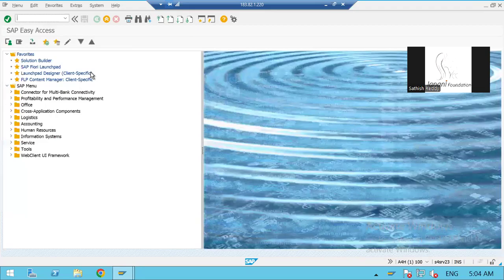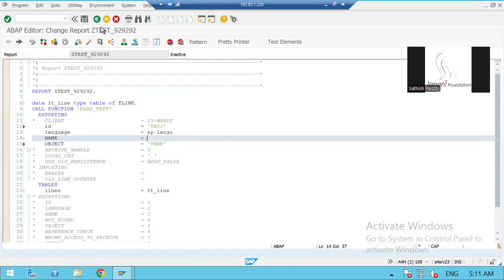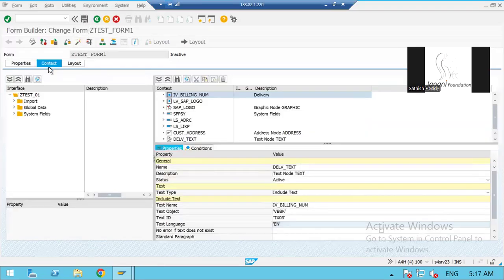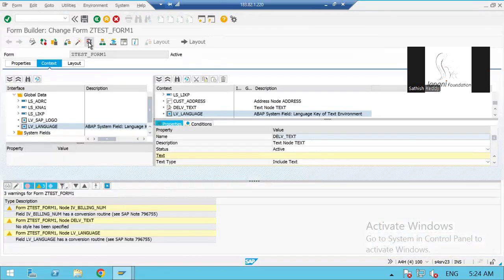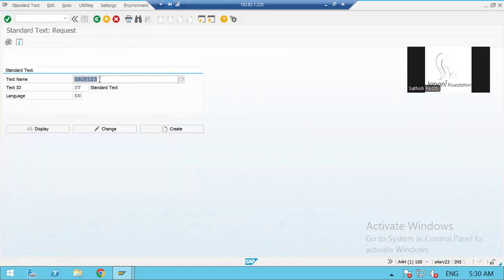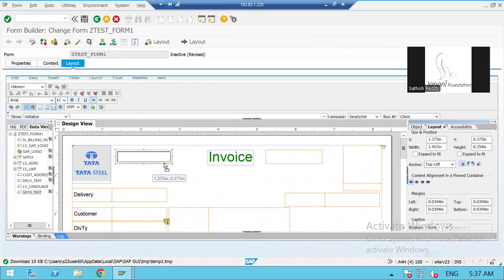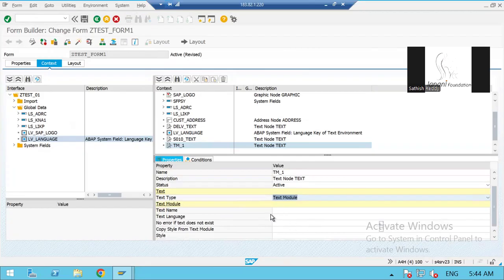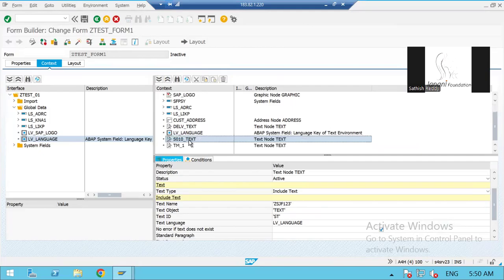78 Text in Adobe Form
Standard text in AdobeForm